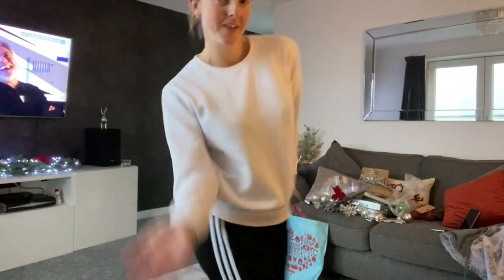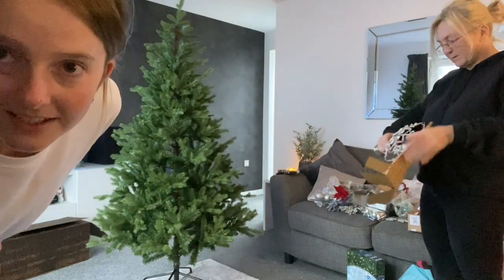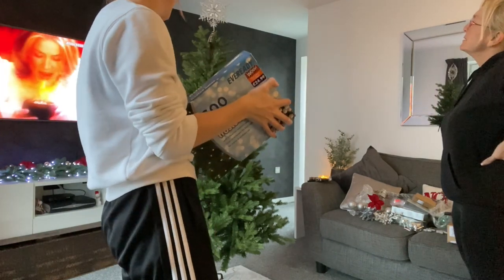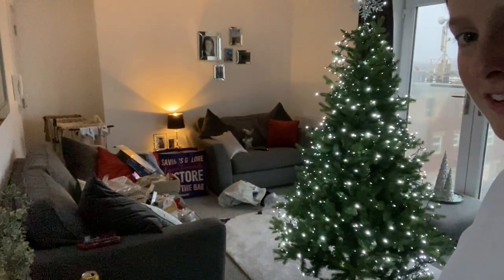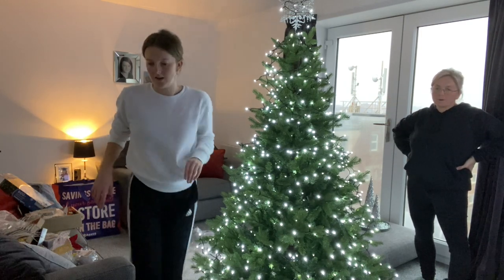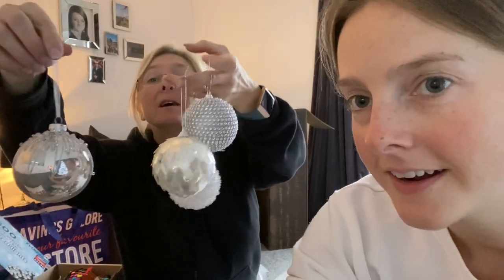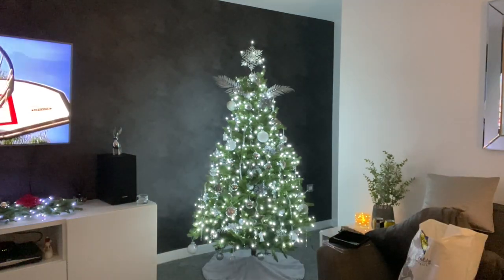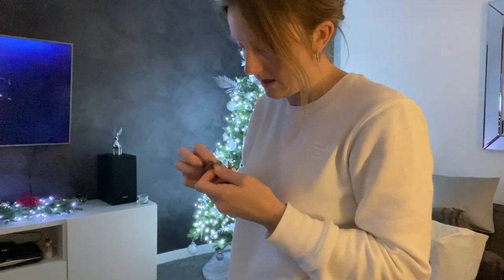DECORATING THE CHRISTMAS TREE!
Last weekend mum and I put my christmas tree up. Thought we'd film it for you all!! Hope you enjoy. X